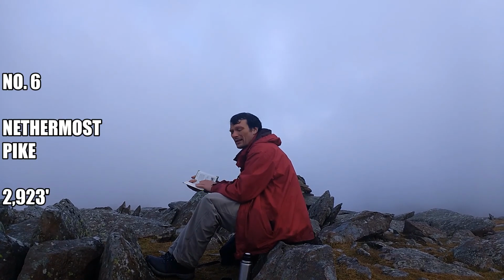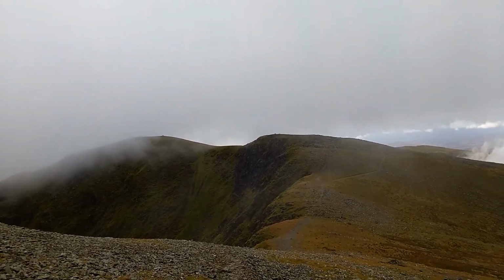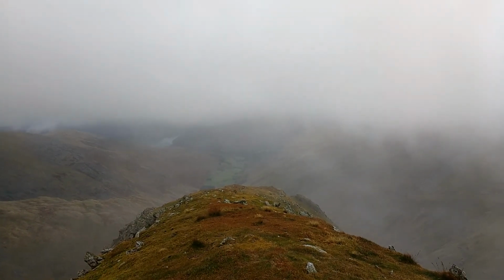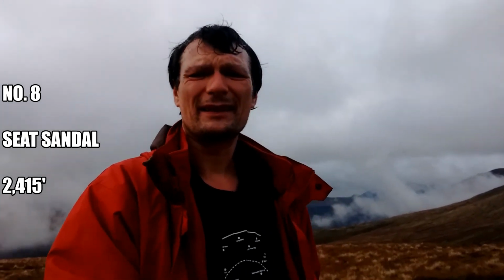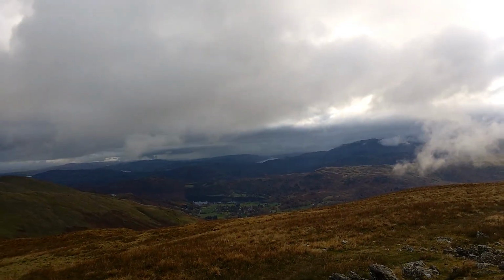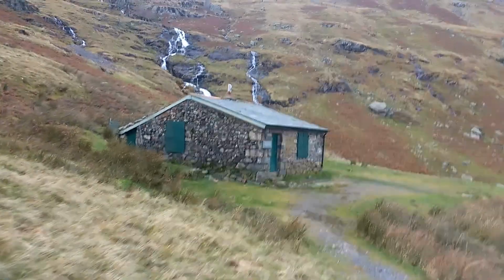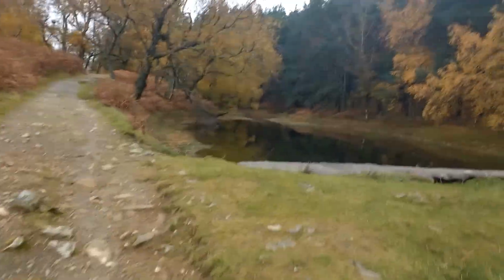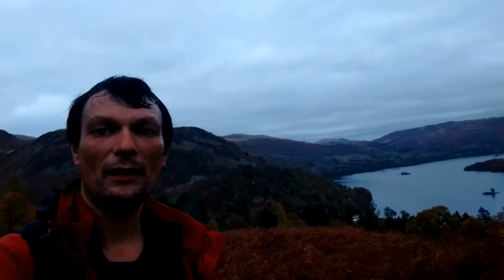Walking the Wainwrights. Walk No. 2 - Birkhouse Moor (Part Two)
Where I traverse the Helvellyn ridge, get favoured with some actual summit views, and finish up with a trek along Grisedale.

Note: The heights of the fells as described in the commentary were taken from the Pictorial Guides. The heights on the captions are from Wikipedia, which is why there is some discrepancy. I guess AW didn't use Wiki when he wrote his guides...

Title Music: Joe's Ark by Ben & Jason